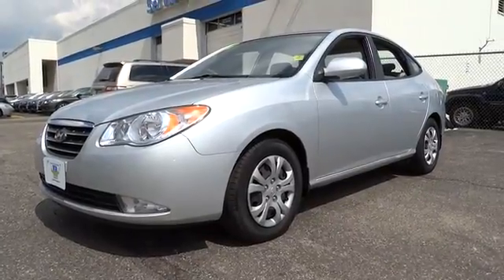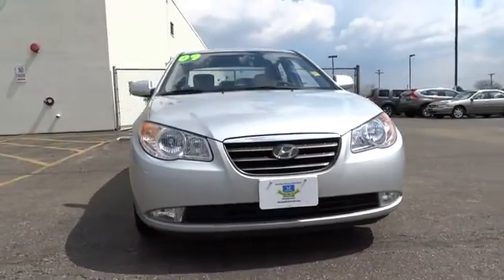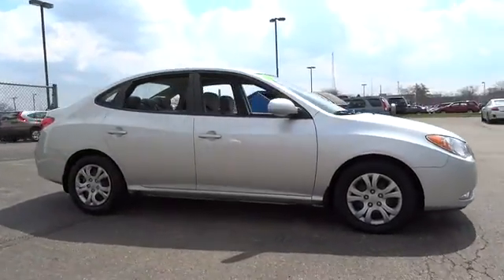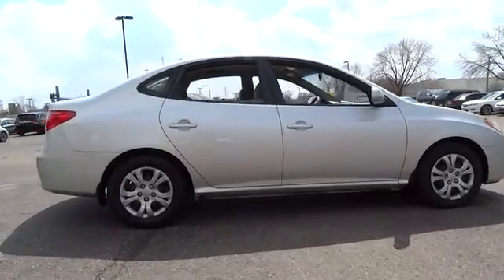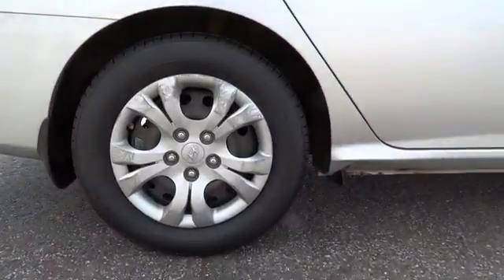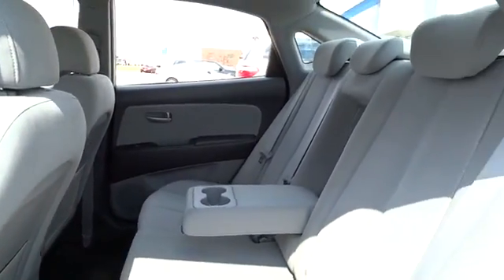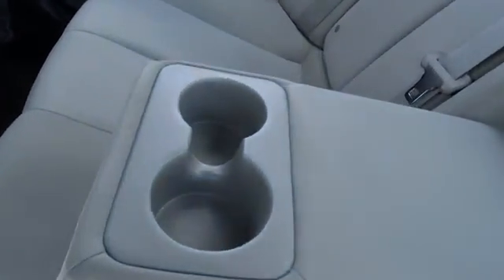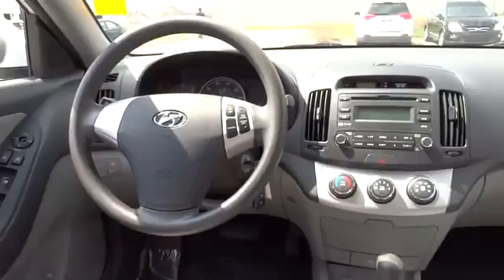2009 Hyundai Elantra Elmhurst, Oak Park, River Grove, Bellwood, Franklin Park , IL 40966A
2009 Hyundai Elantra  - Stock#: 40966A - VIN#: KMHDU46D59U761874